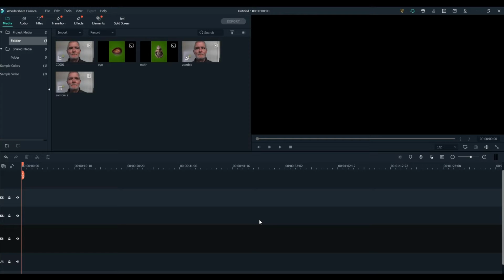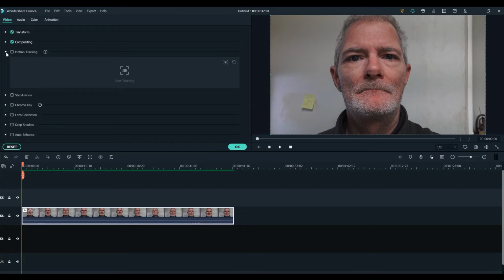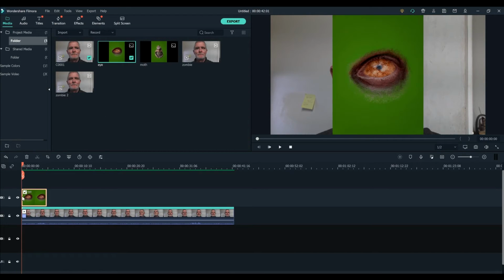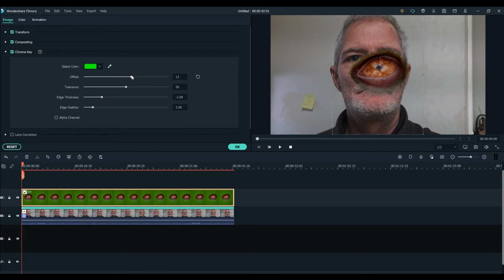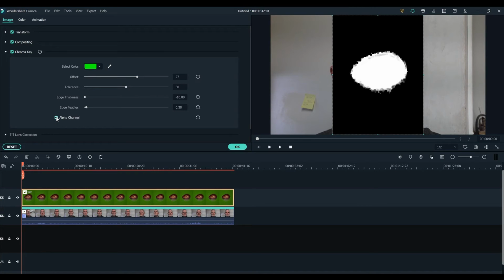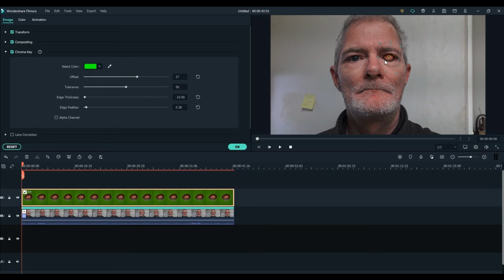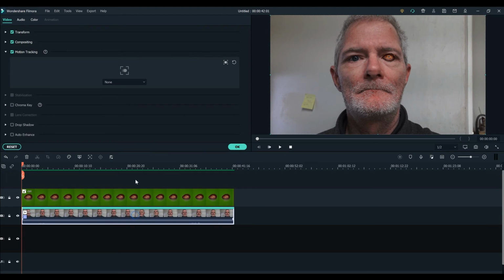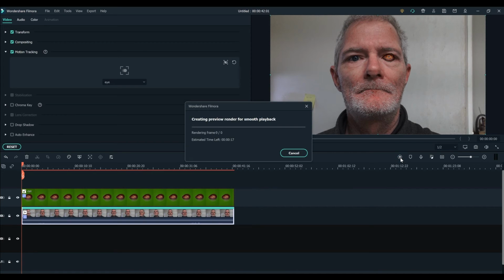Wondershare Filmora X / Motion Track / How to Zombie eye's.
Give it a try and have fun.
P.S. I am not a PRO. or being paid for anything.